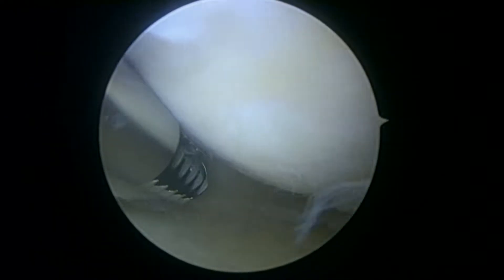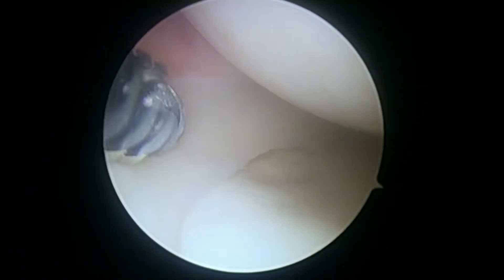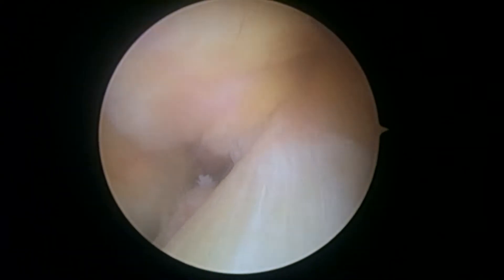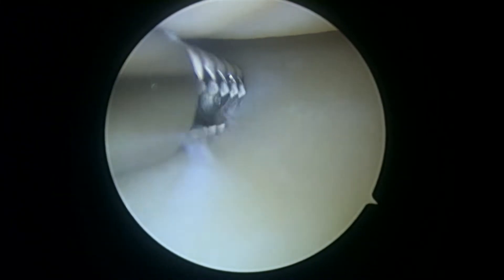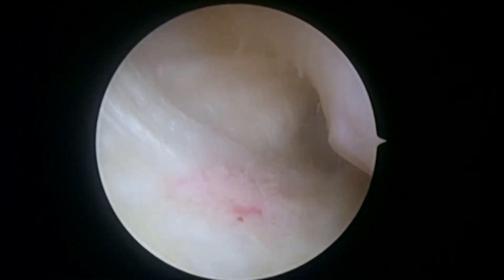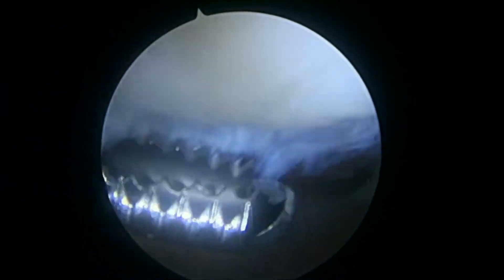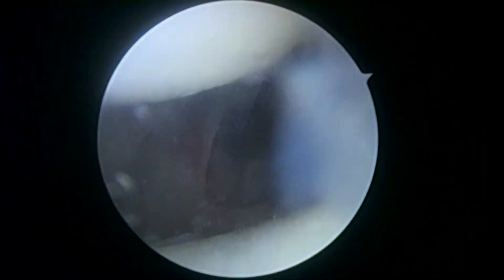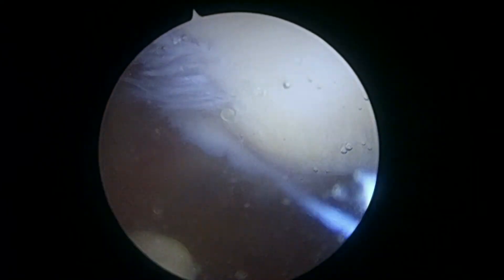L Knee PF debridement 5 12 22 AA